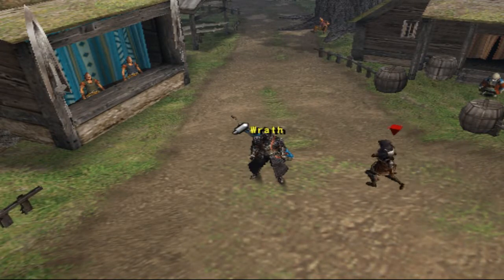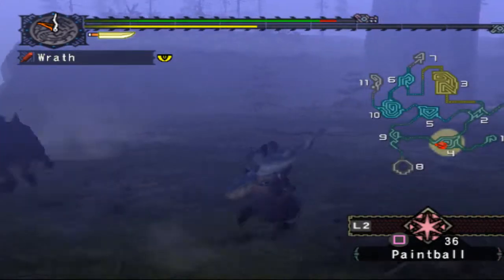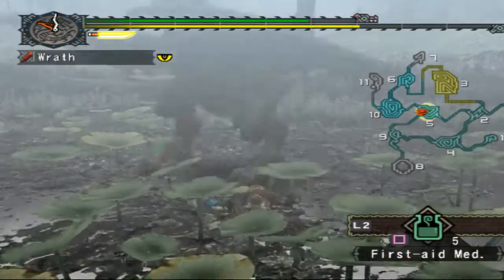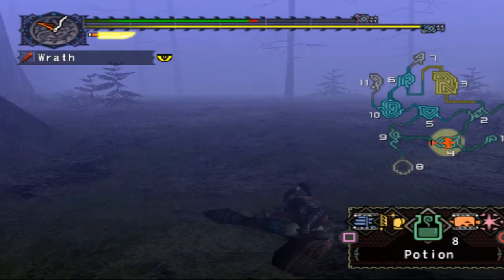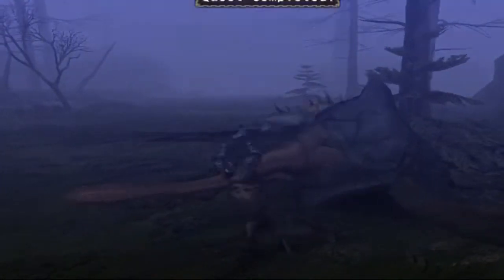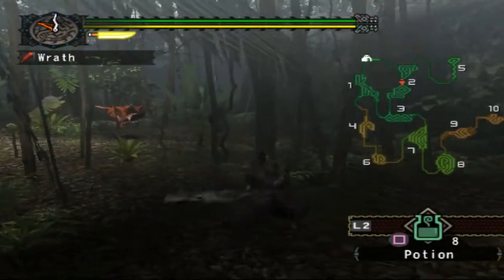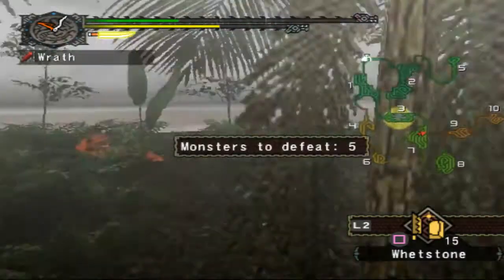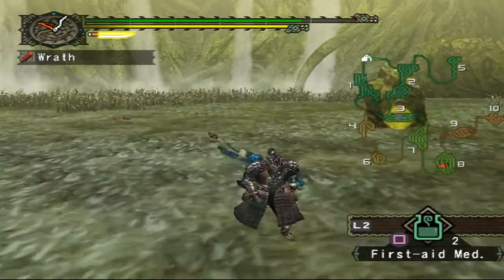Monster Hunter (PS2) Lets Play. Part 8: Blinded by the light.. or not?